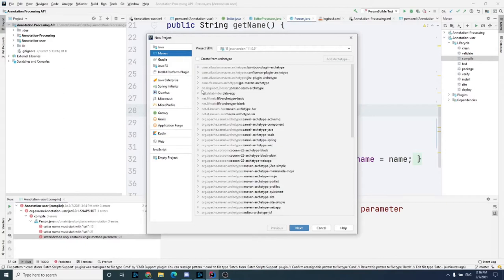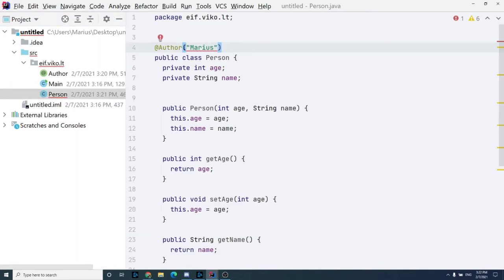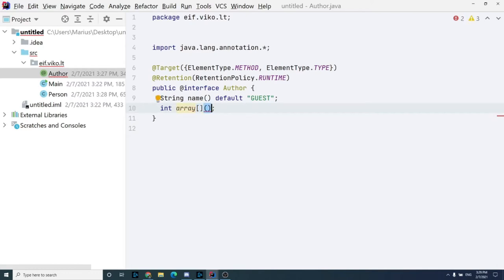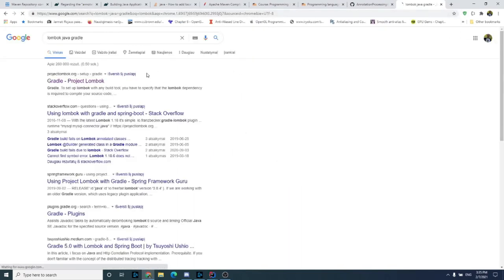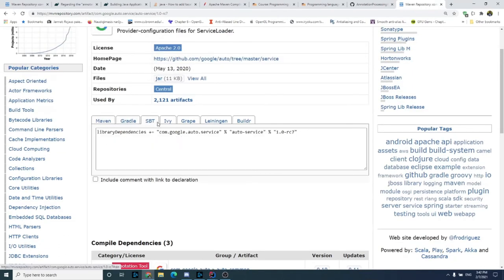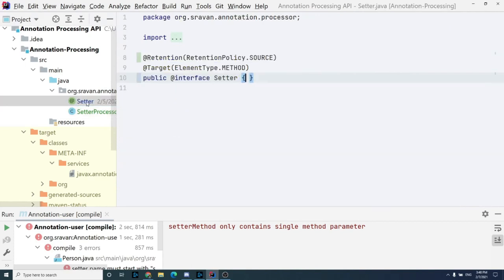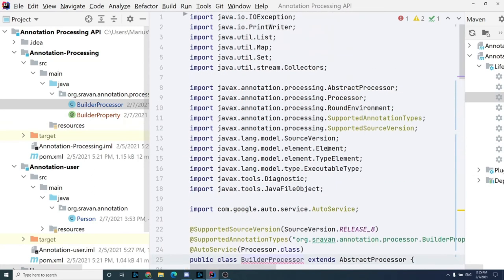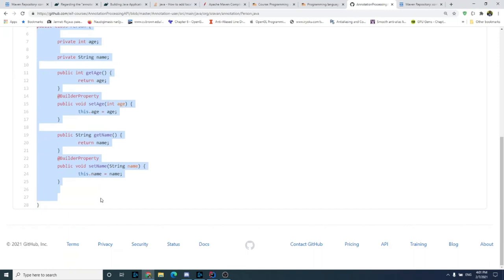#2 Annotations & Processors in Programming Java